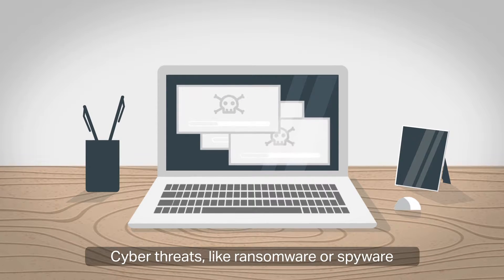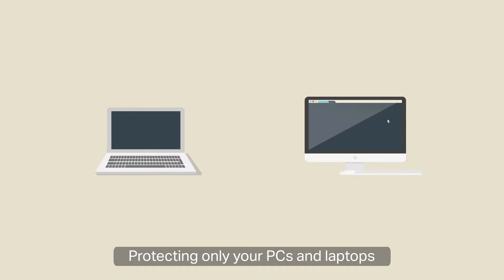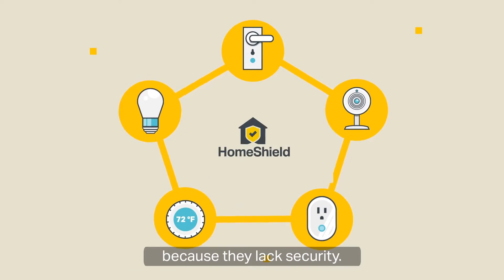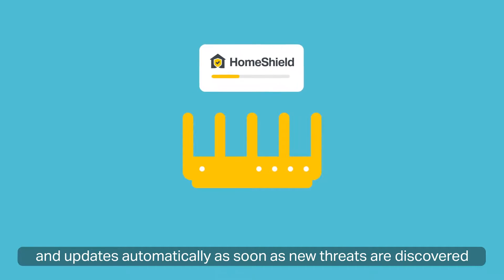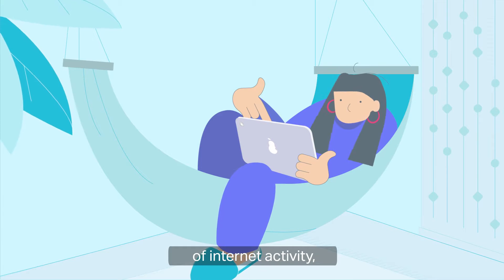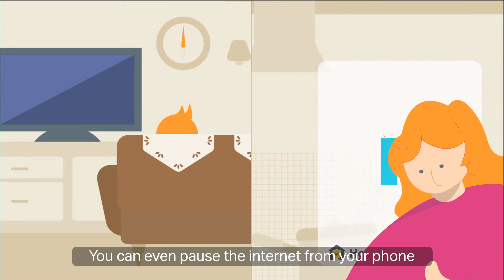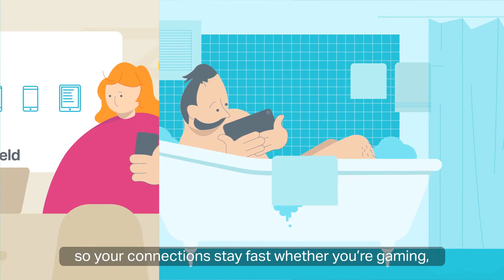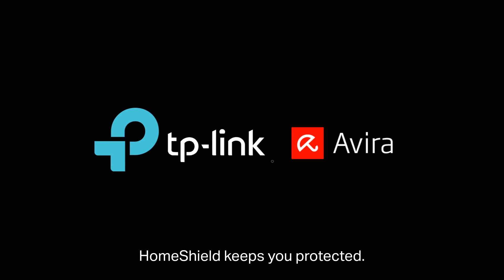TP-Link HomeShield Powered by Avira — Protect Your Network and Everything on It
Customize your home network with enhanced security using a kit of features built into TP-Link HomeShield. Whether you're protecting sensitive data or limiting internet access for your kids or guests, HomeShield provides you the tools you need to fully manage your network.